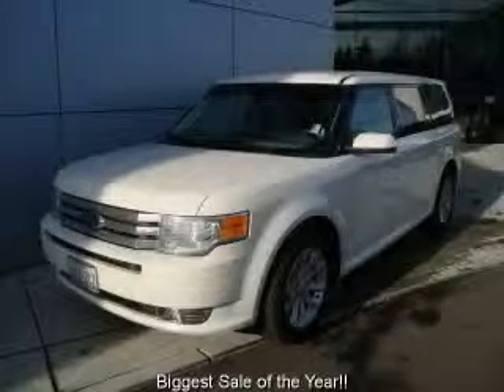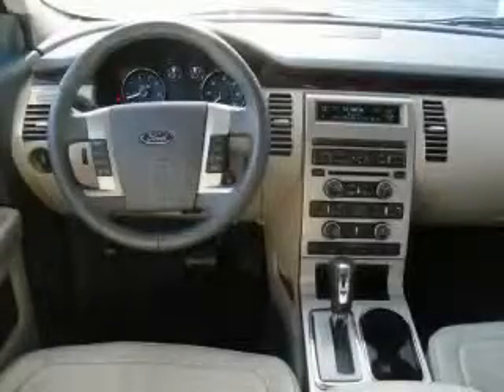2009 Ford Flex Lacecy WA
Year: 2009
 Make: Ford
 Model: Flex
 Engine: 3.5L V6
 Trans.: Automatic
 Exterior: White
 Miles: 11,095
 Interior: Gray

 2009 Ford Flex Lakewood WA